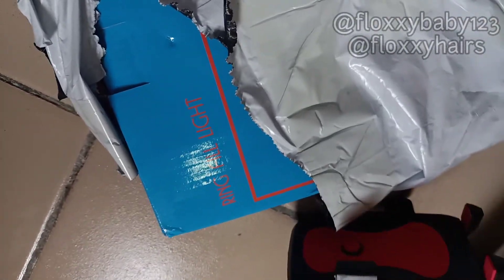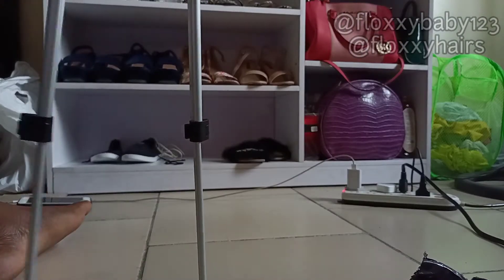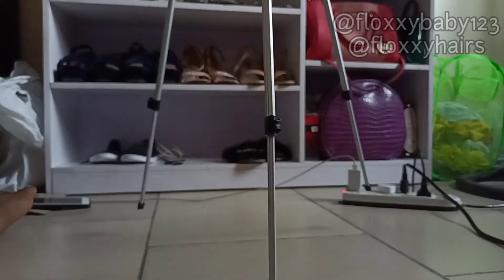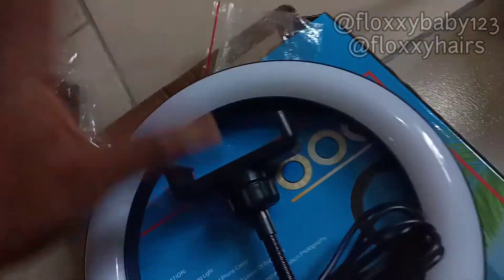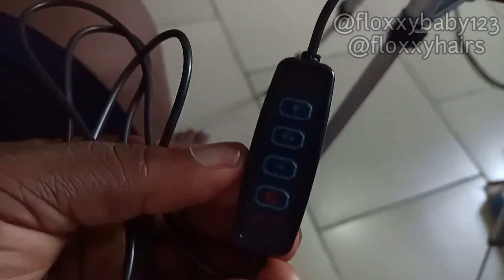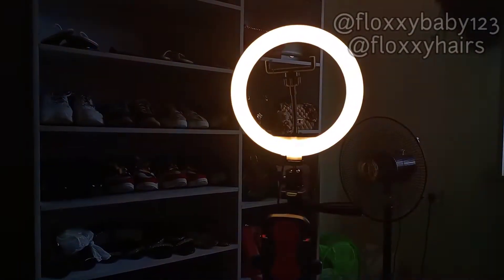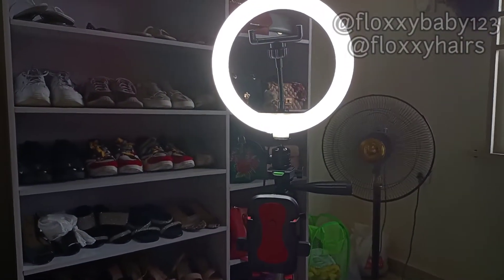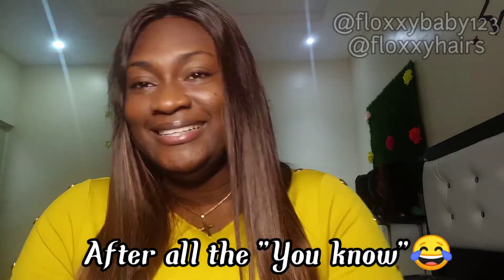RANTS || UNBOXING NEW TRIPOD & RINGLIGHT 😋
Hi guys 😁😊
I just got my ringlight tripod
showing how to set it and how excited I am
Inspiration from Mrghanababy
Wode Maya go check his channel 🙏❣️